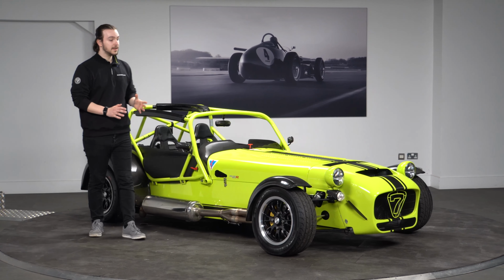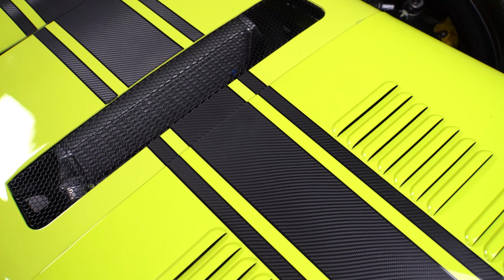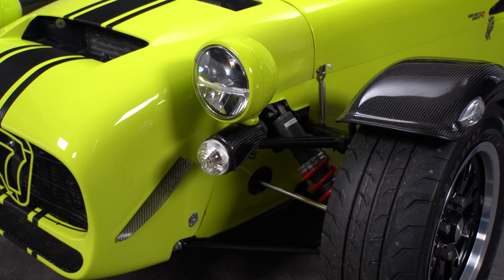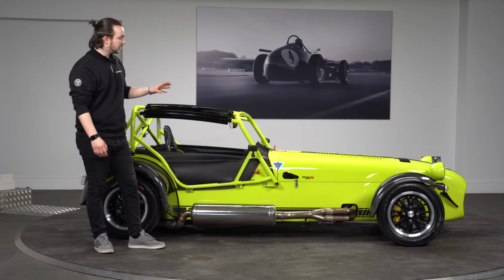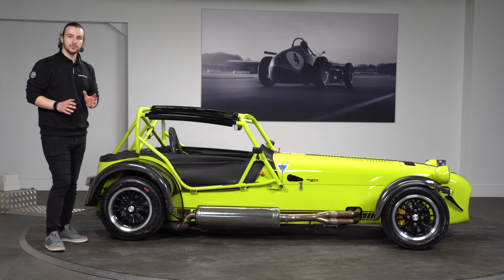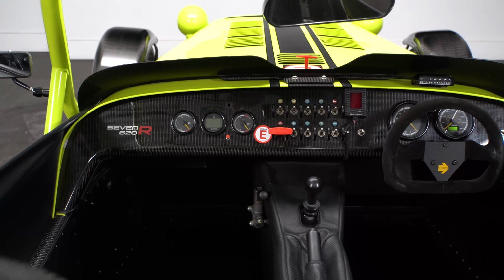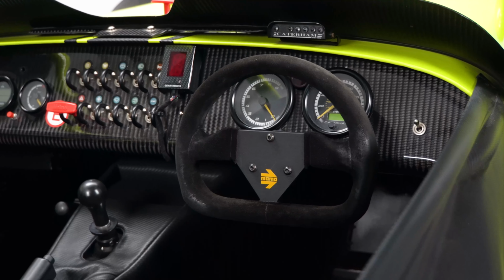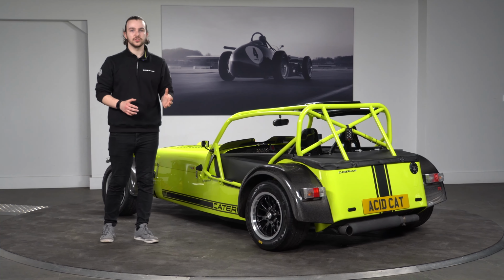A VIBRANT Acid Green Track Weapon - Caterham 620R SV - A Walk Around With Jean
Thank you for taking the time to watch this video.